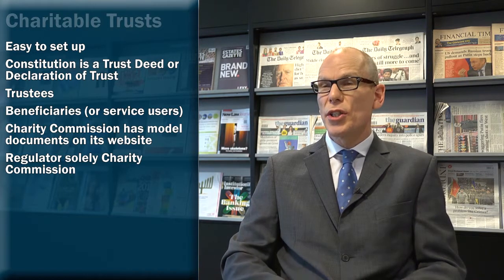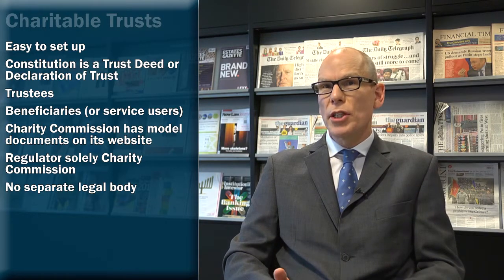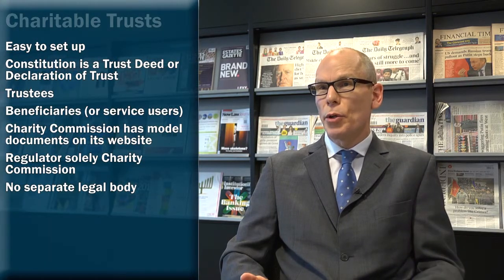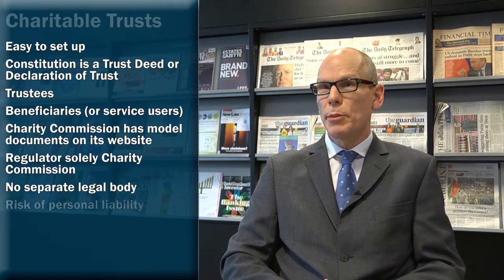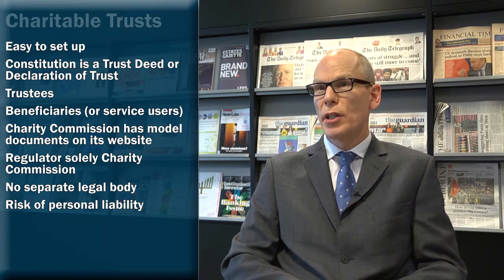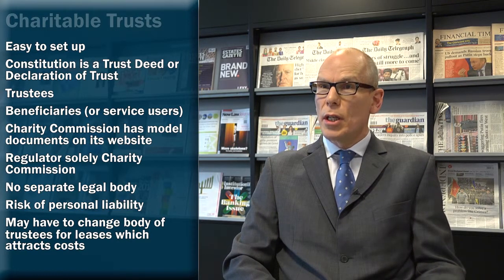Charitable trusts (part 4 of 8)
Charity structures: 18mins
• Title page (0.23)
• Introduction (0.25)
• Main structures (1.36)
• Charitable trusts (2.21)
• Unincorporated associations (2.33)
• Company limited by guarantee (5.38)
• Charitable incorporated organisation (CIO) (4.19)
• Summary (0.55)

This series of video by law firm Russell-Cooke explains the different types of structures available for charities and community groups and highlights the advantages and disadvantages of each one.

• Constitution is a Trust Deed or Declaration of Trust
• Trustees
• Beneficiaries (or service users)
• Charity Commission has model documents
• Regulator solely Charity Commission
• No separate legal body
• Risk of personal liability
• May need to change body of trustees for leases which attracts costs